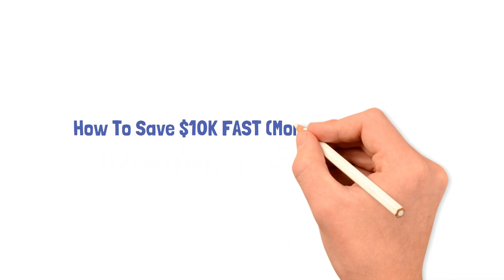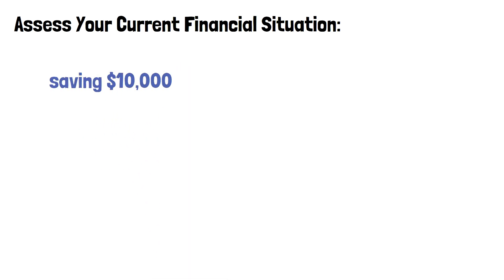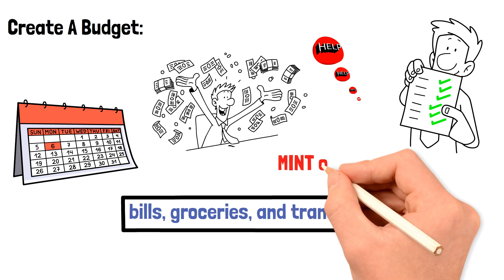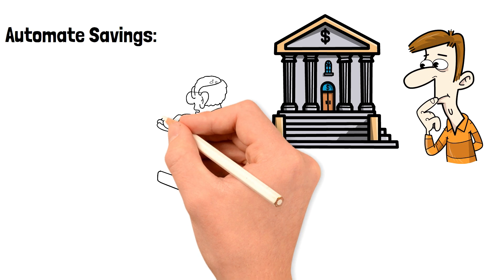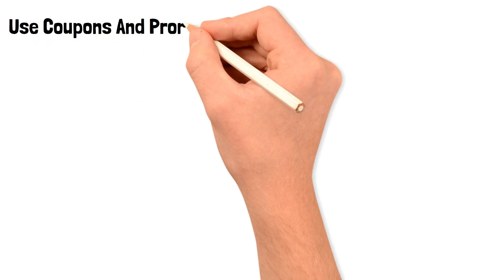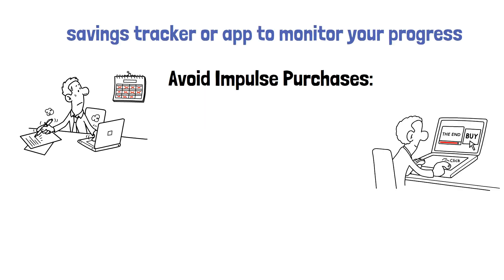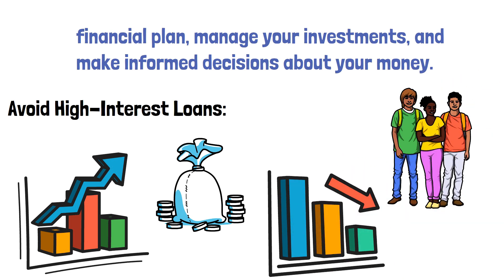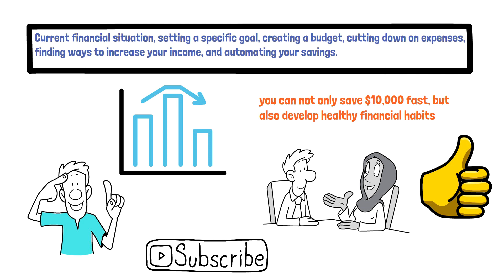How To Save $10K FAST (Money Saving Tips)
Learn how to save $10,000 quickly with our expert tips! Whether you're saving for a dream vacation, a down payment, or simply building an emergency fund, this video will show you effective strategies to reach your goal fast. Discover budgeting techniques, cutting expenses, automating savings, and more.

From budgeting hacks and frugal living strategies to smart shopping and earning extra income, we've got you covered. Don't miss out on this game-changing advice that will help you achieve your financial goals. Start your journey to financial success today!

Thank you for your support and suggest topics you would like me to talk about